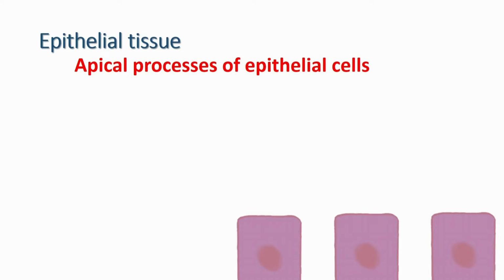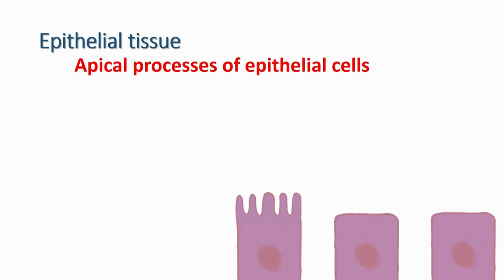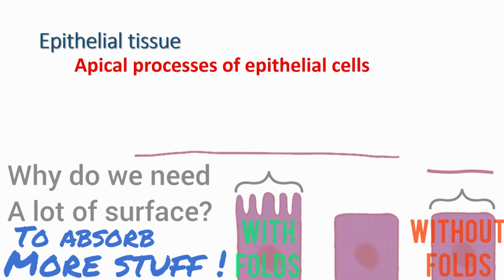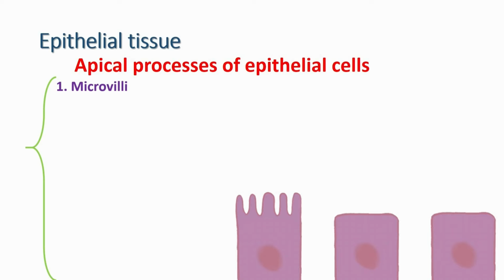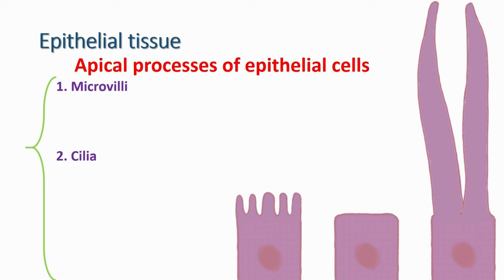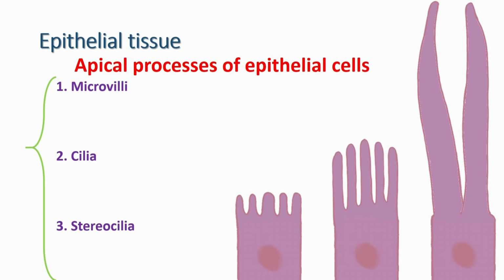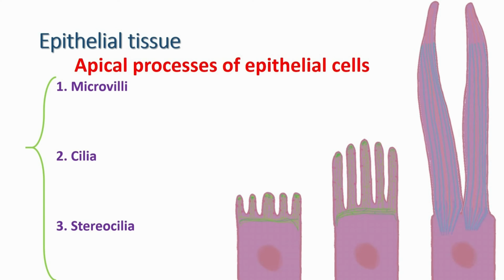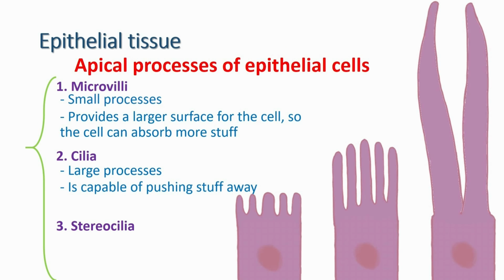Apical processes of the cells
Some cells have some processes on their surface, specially epithelial cells.
In this video, we're gonna check them out